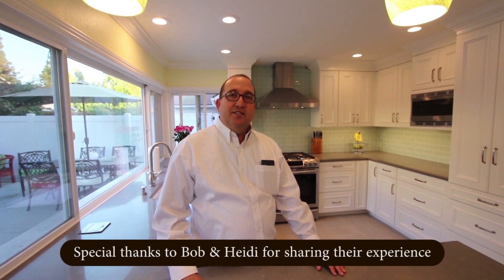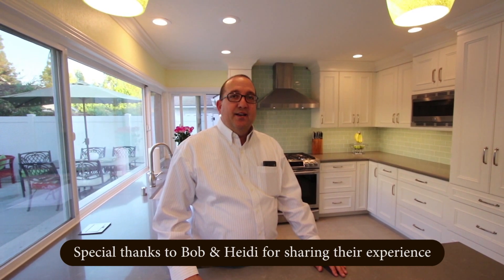Testimonial & Tour of Transitional Style design build kitchen in Tustin Orange County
Bob and Heidi were referred to APlus by his boss, and we worked with them to create a kitchen that is as beautiful as it is functional. In the original design, the cabinetry was outdated, and there was limited storage space, so a lot of items found their way to the countertops, giving it a cluttered feel. With the old cabinetry, storage space wasn’t being maximized, and many of the corner areas in this kitchen were completely under-utilized.
The original footprint of the kitchen remained, but we worked with Bob and Heidi to design and build all-new custom cabinetry that improved the functionality of their kitchen, and also made it feel fresh and updated. The custom white cabinetry includes an abundance of smartly created storage spaces and there’s even hidden pull-out drawer storage located under the expansive peninsula/bar area. Every inch of the cabinetry provides a useful function.
This transitional design includes a glass subway tile backsplash, adding a modern element in this space, along with gray stone countertops, recessed lighting and artful pendant lights hanging over the bar. Also included in this design is a large farmhouse-style sink paired with an elegant gooseneck faucet and plank tile flooring. The ultimate result is a transitional concept that ensures there’s plentiful storage, much of which is tucked away out-of-sight, along with the use of beautiful finishes and appliances.

APlus has been a family-owned business for two generations. We take personal pride and pull from many years of experience to make every project amazing. Our clients love us since we fabricate our own products locally with our expert team - consisting of a licensed contractor, a certified kitchen designer, skilled engineers, draftsmen, and craftsmen - to accommodate your most discerning preferences. The praise for our quality workmanship is reflected by the highest ratings on BBB and most recently by the designation as the only company to be awarded the Best of Orange County for Kitchen/Bath Remodeling and Window Replacement in 2010, 2011, 2012, 2014 and 2015.

Services Provided:
Complete House Design & Remodel
Kitchen & Bath specialist. In house manufacturer of cabinets, doors, moldings.
Visit our facility for a tour of our factory and showroom. See your dream kitchen come to life on big screens! Come see why we received recognition and awards throughout these years.

Certifications and Awards:
Winner of best of Orange County Kitchen/Bath Remodeling and Window Replacement in 2010, 2011 and 2012, 2014.
Certified Kitchen Designer, member of NKBA.